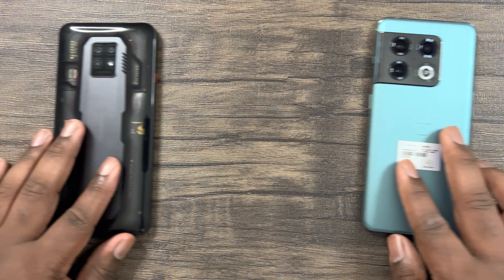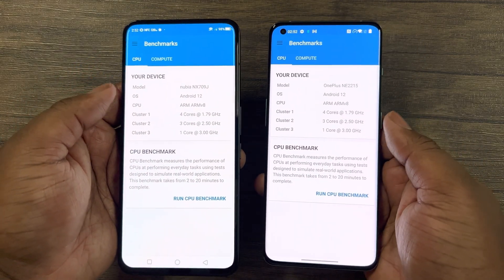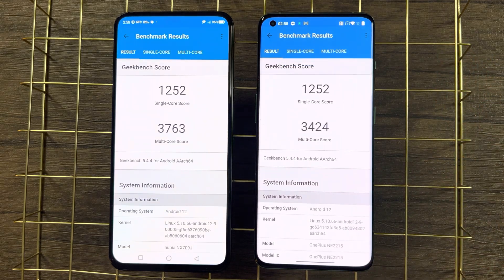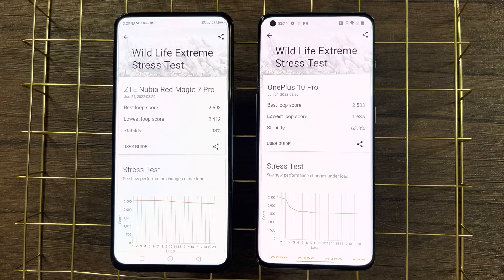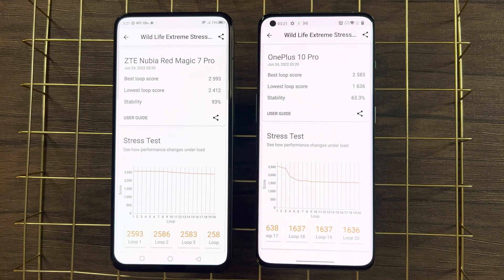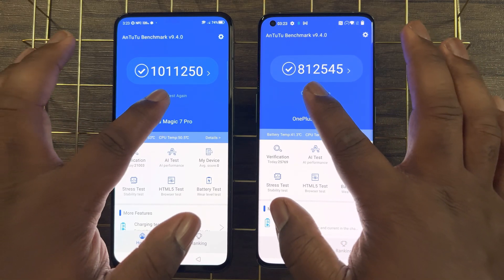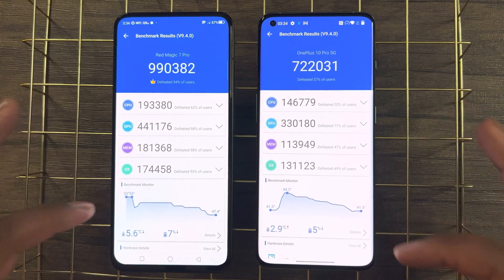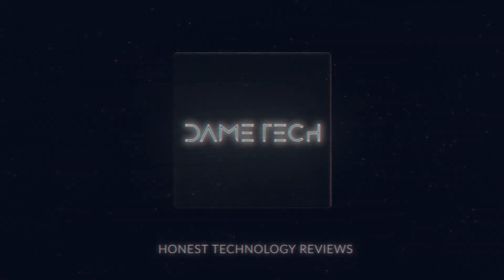SHOCKING RESULTS! OnePlus 10 Pro vs Red Magic 7 Pro - Performance & Thermal Stress Test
In this video I'll be doing a stress test using benchmarks on both the OnePlus 10 Pro and the Red Magic 7 Pro. Anyways, for this stress test I will use Geekbench 5, 3D Mark Wildlife, and Antutu benchmark. I will conduct all three tests back-to-back to better evaluate each phone’s thermal capabilities as well as sustained performance - which as many of you know, is more viable than peak performance.

Device information and Test Overview (0:00)
Geekbench 5 CPU Test (0:51)
3D Mark Wild Life Extreme GPU Stress Test (1:43)
Antutu CPU & GPU Benchmark (3:08)
Conclusive Results (4:24)